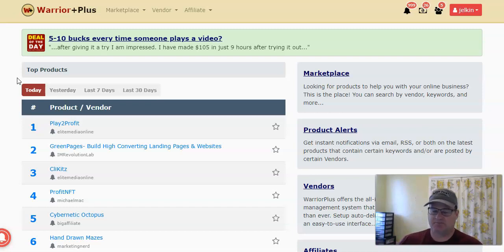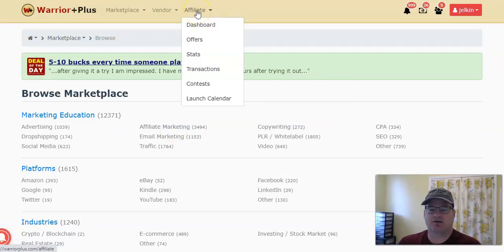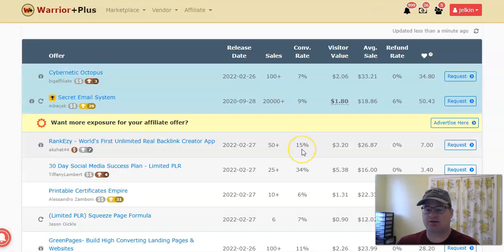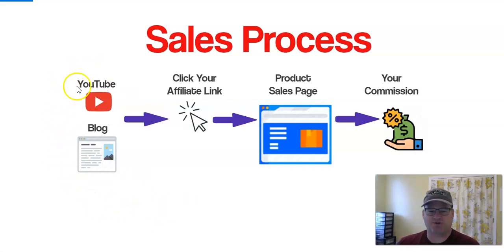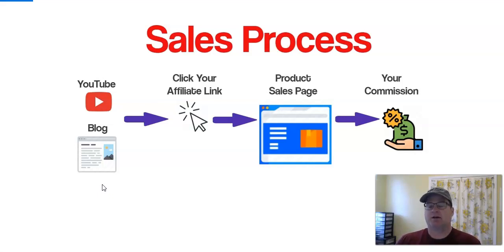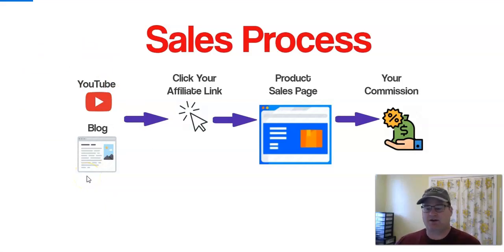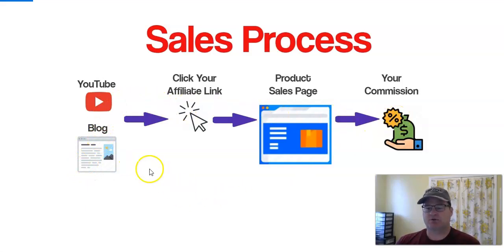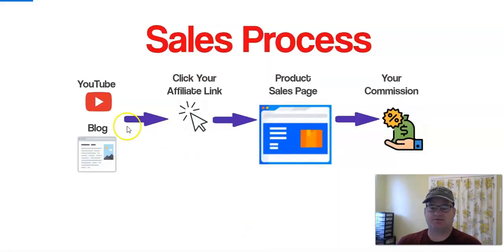How To Make Money With Warrior Plus | Warrior Plus Affiliate Marketing For Beginners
Affiliate marketing is a great way to make money with little up-front investment. It involves promoting other people's products or services and earning a commission on sales. There are many different ways to do affiliate marketing, but one of the most popular methods is through Warrior Plus.

Warrior Plus is a platform for selling digital products, such as e-books, video courses, and software. It's a great place to find products to promote, because there is a wide variety of offerings and the quality of the products is typically high. Warrior Plus also has a well-developed system for tracking commissions and paying out earnings.

To start making money with Warrior Plus, you'll need to create an account and then find a product to promote. There are many ways to find good offers on Warrior Plus, but one of the best methods is to search by category.